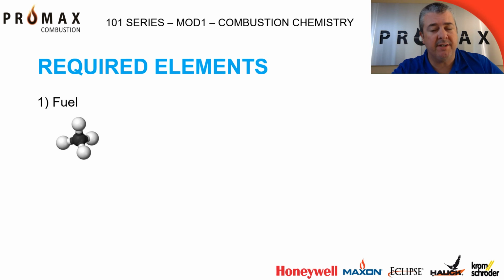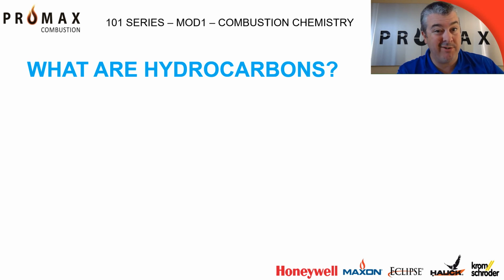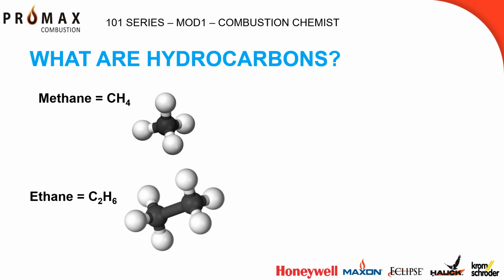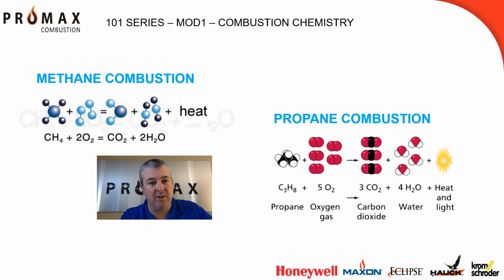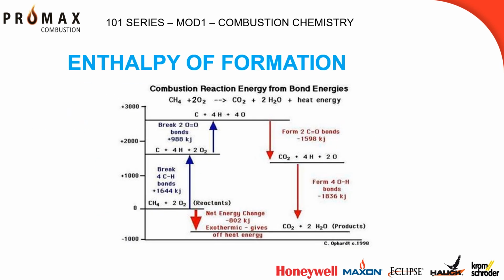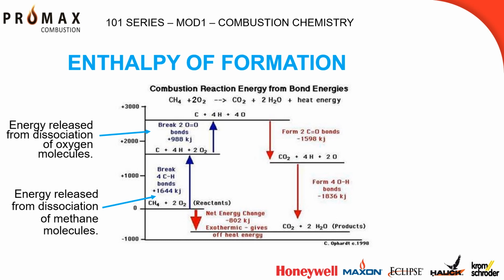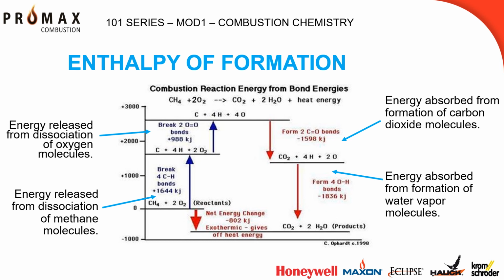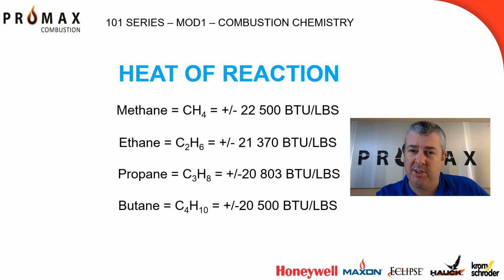Promax Combustion - Chemistry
This video is one of many instructions videos about industrial Combustion.